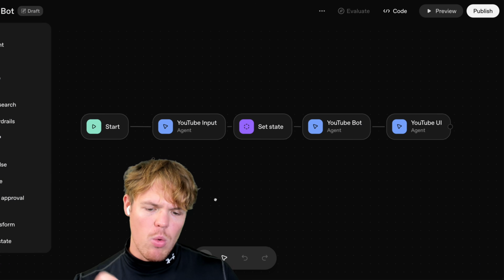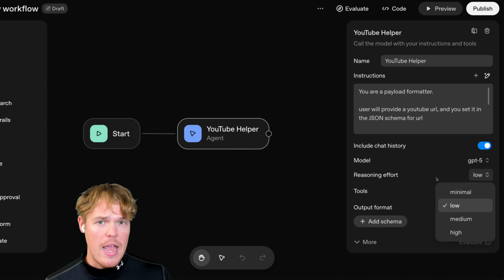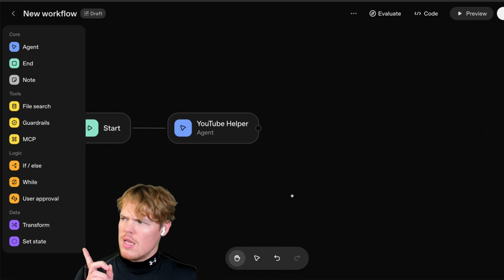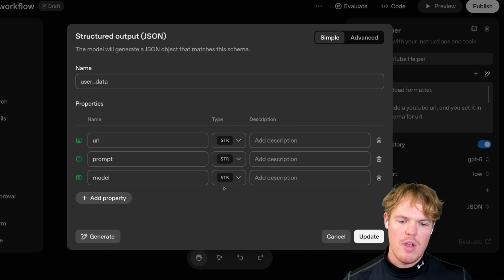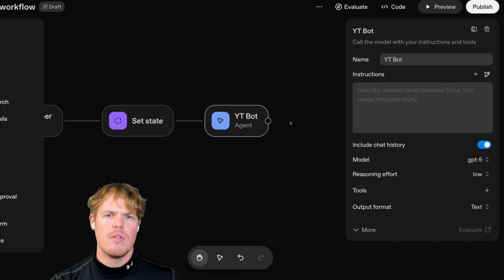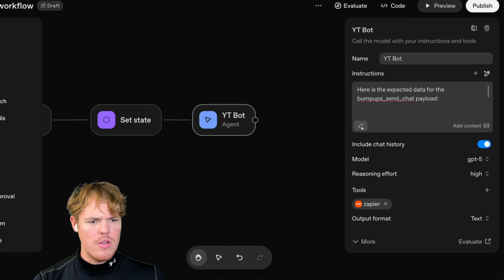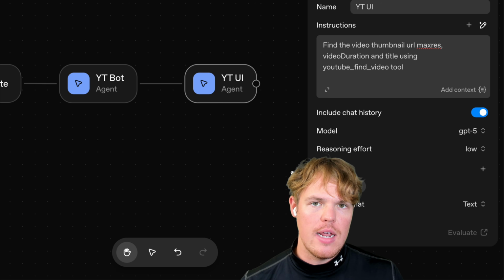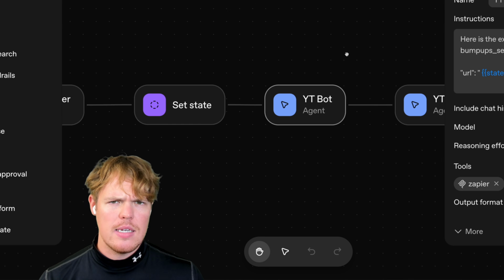How To Use OpenAI Agent Builder For Advanced Users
How To Use OpenAI Agent Builder For Advanced Users - Introducing AgentKit
New tools for building, deploying, and optimizing agents.

Let's learn how to use OpenAI Agent Builder Playlist (bookmark)